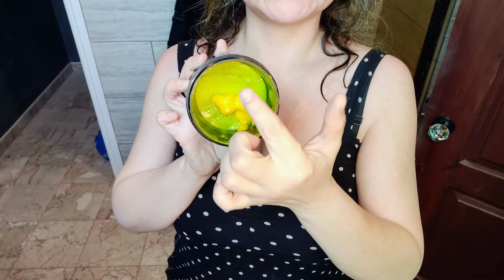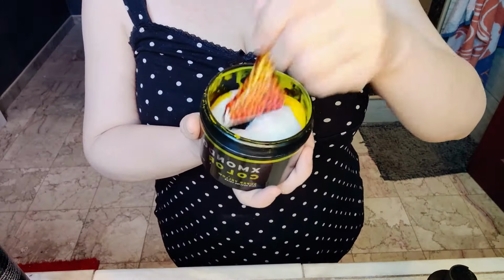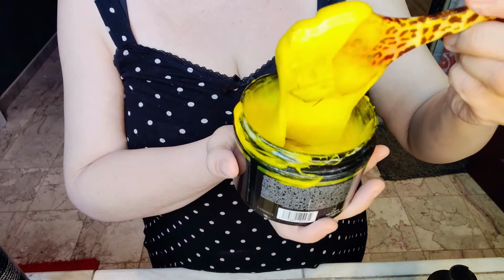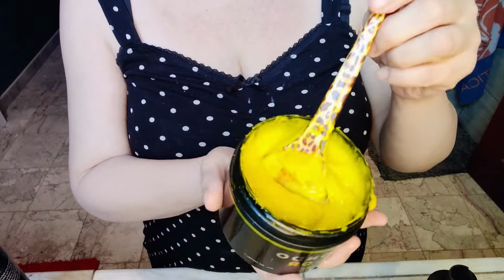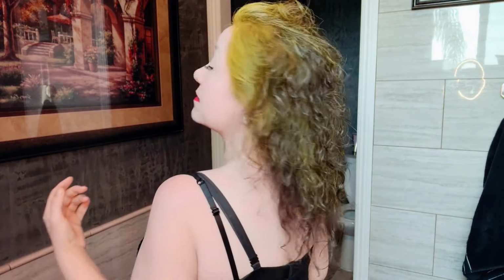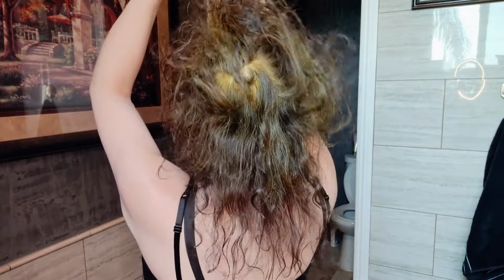Gray To Slay: Arctic Fox Hair Transformation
How I dye my natural gray and dark brown hair at home. Step by step process tutorial using Arctic Fox semipermanent dye.